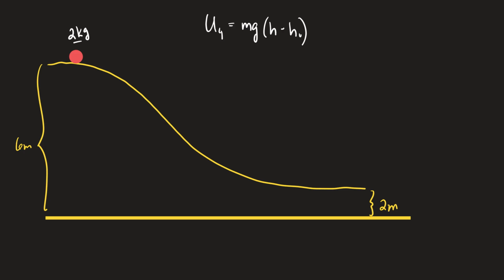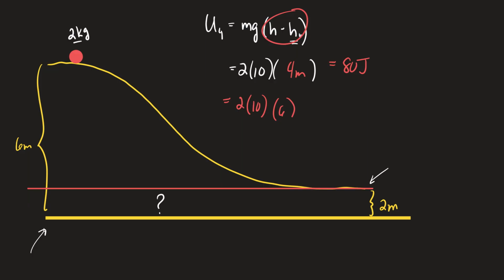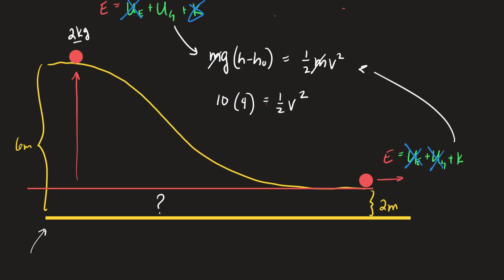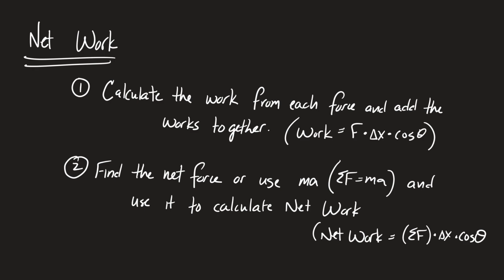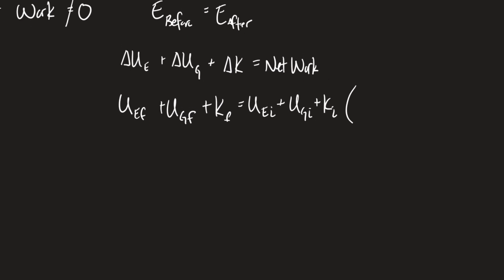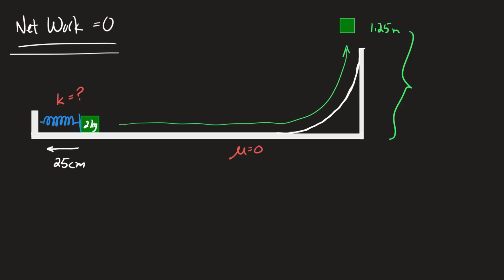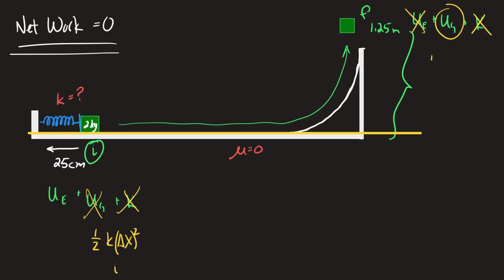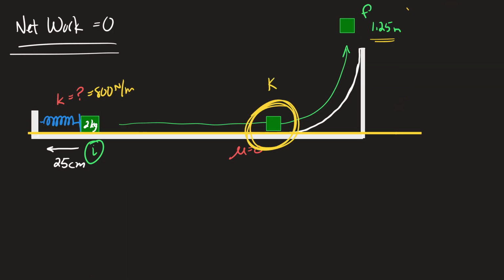Conservation of energy basics